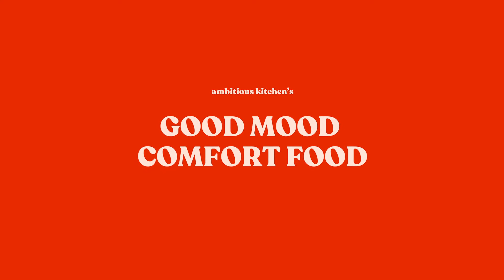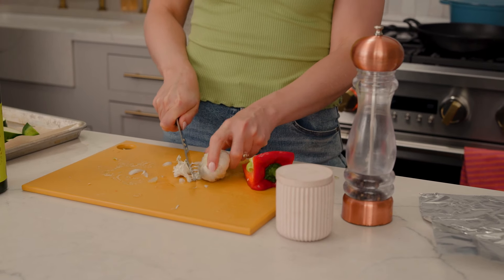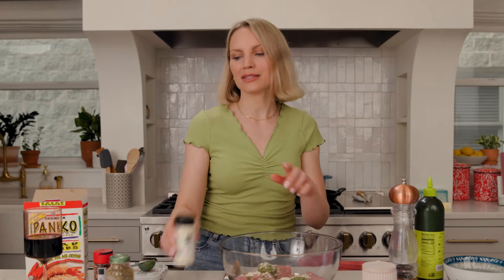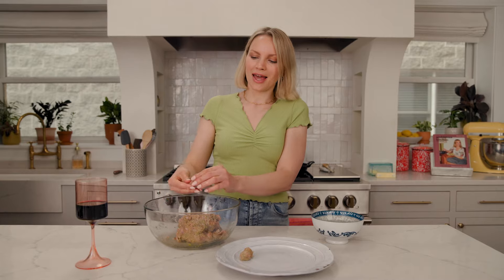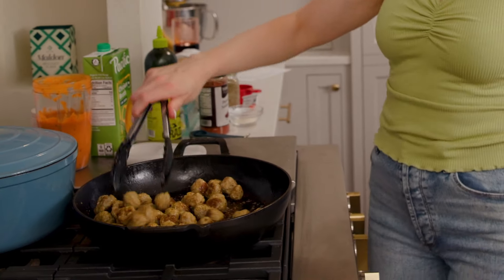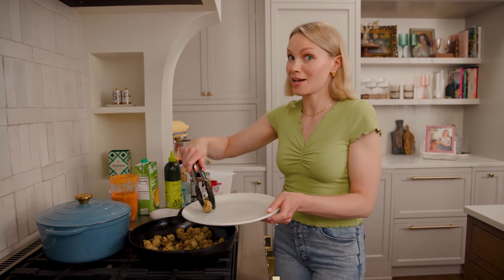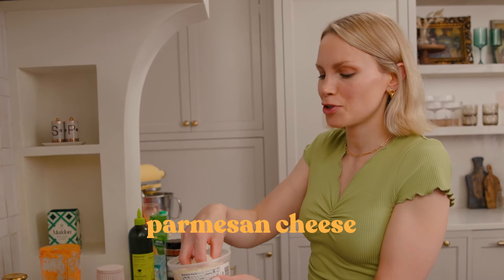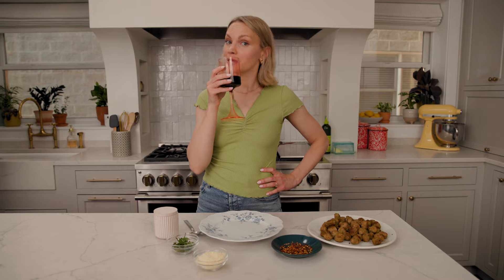Healthy Spaghetti O's Recipe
Healthy Homemade Spaghettios Recipe! Whenever I can, I love to make staples from my childhood just a little bit more nutritious and give them that Ambitious Kitchen twist. Case in point: these delicious, better-for-you homemade spaghetti-os that are the coziest weeknight meal, especially for feeding a family! They’re made with a silky roasted vegetable sauce, tender pasta, parmesan cheese and my mini turkey meatballs straight from The Ambitious Kitchen Cookbook (out now).

⬇RECIPE BELOW ⬇

INGREDIENTS (ADD THESE TO YOUR GROCERY LIST)
►Sweet yellow onion
►Red bell pepper
►Olive oil
►Salt
►Freshly ground black pepper
►Head of garlic
►Low-sodium chicken broth
►Tomato paste
►Red pepper flakes
►Sweet paprika
►Dried oregano
►Italian seasoning
►Heavy cream or canned coconut milk
►Anelli pasta
►Sugar
►Grated parmesan cheese
►Fresh basil

►Small Blender
►Cutting Board
►Measuring Cups
►Favorite Knife

►Meat Thermometer
►Baking Sheets
►Mixing Bowl
►Glass Meal Prep Containers

JUMP TO…
0:00 - Introduction
0:59 - Roasting the Veggies
2:55 - Prepping the Meatballs
5:07 - Blending the Sauce
6:36 - Cooking the Meatballs
8:47 - Finishing the Sauce
11:16 - Cooking the Pasta
12:51 - Plating & Digging In